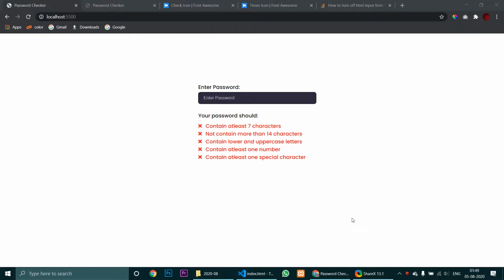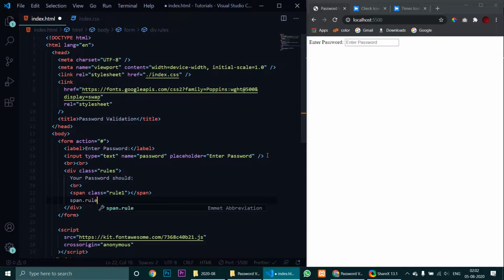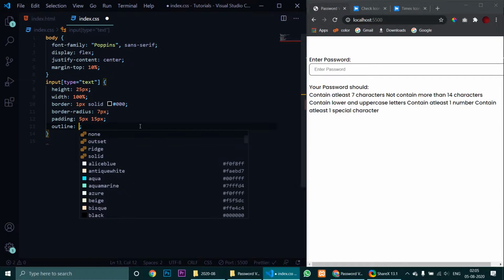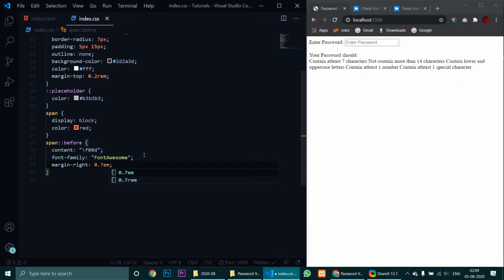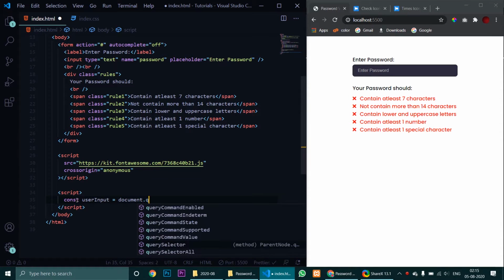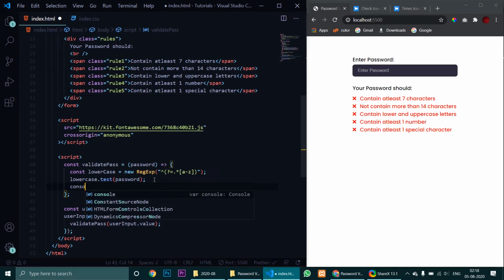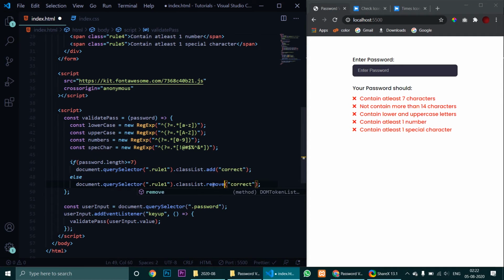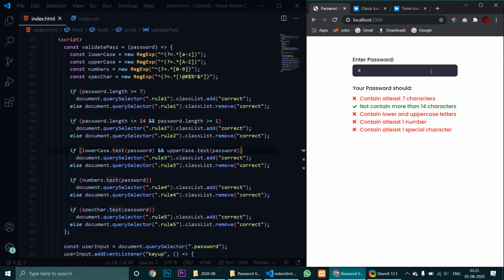How to add a Password Validation feature using JavaScript and CSS? Complete tutorial | Code Grind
Learn how to add a Password Validation feature to your form using CSS and JavaScript.

Like the video if you think this video was what you were looking for!